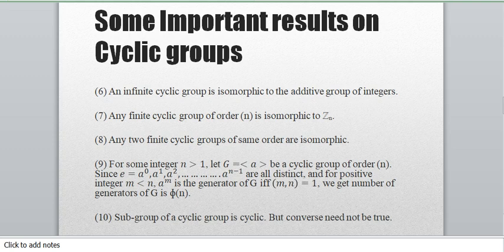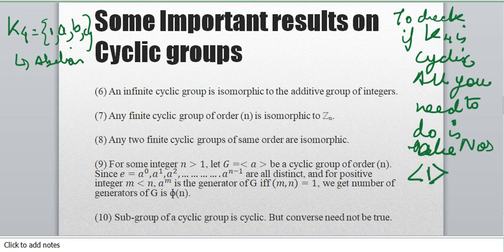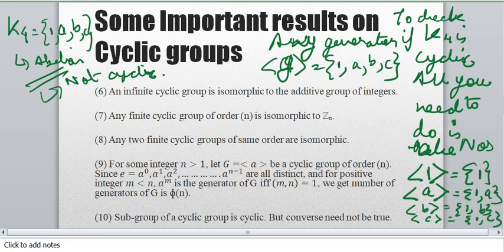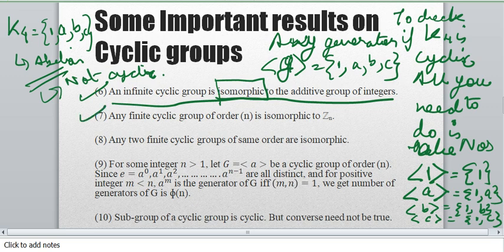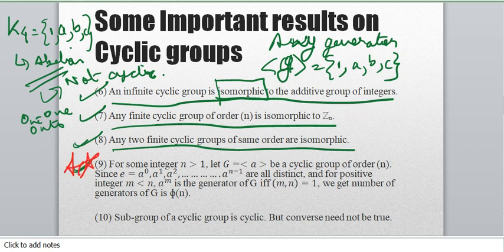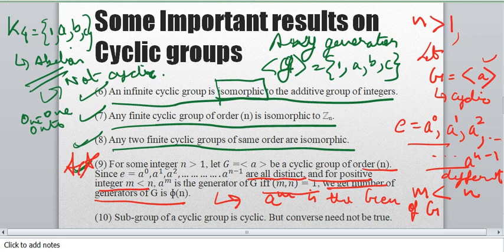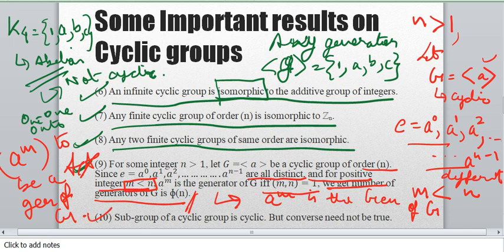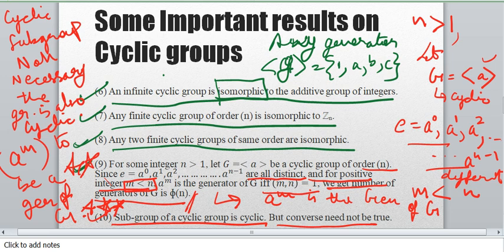Group Theory Some Important results on Cyclic Groups continued, with mathematical Examples